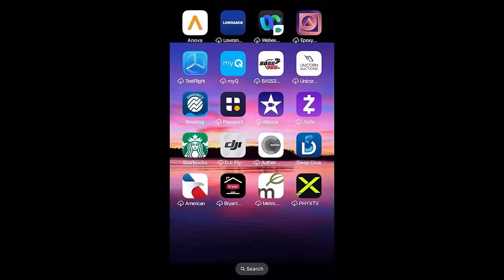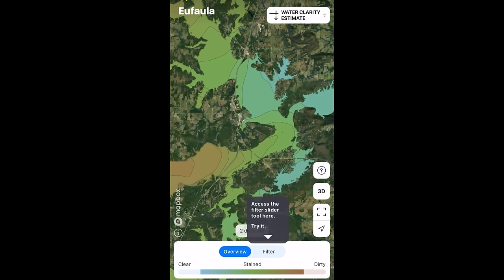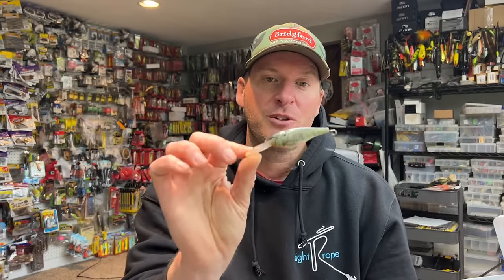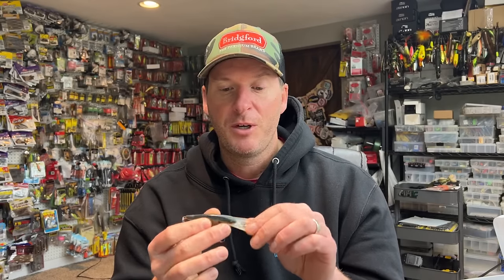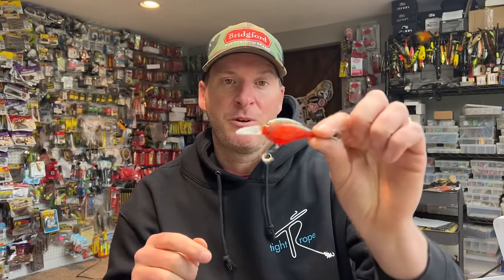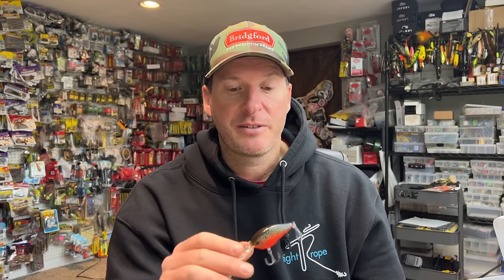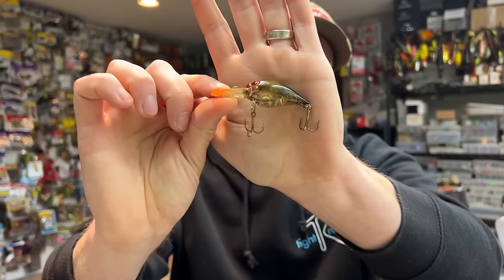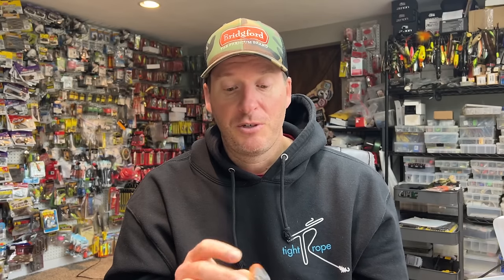The EXACT Crankbaits I Use During The Spring!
These are the sizes and colors of crankbaits i use during the spring! Give them a try! Make sure you support todays presenting sponsor by downloading the Deep Dive app!

2) Share my videos on your social media platforms!
4) If you enjoy the content and want to see more of it.  Consider donating to the channel to show your support for future video creation.  Very much appreciated!